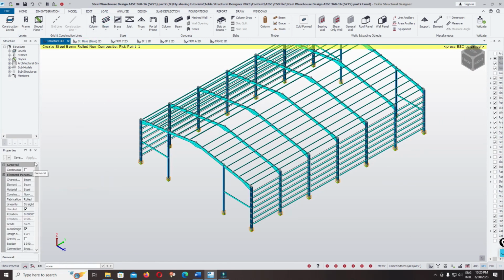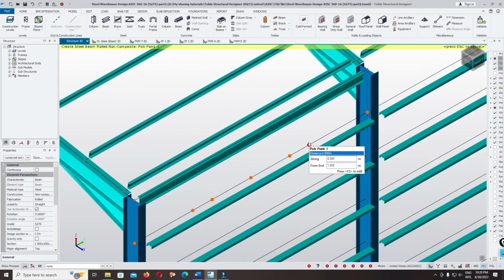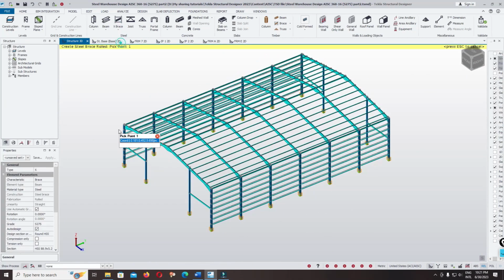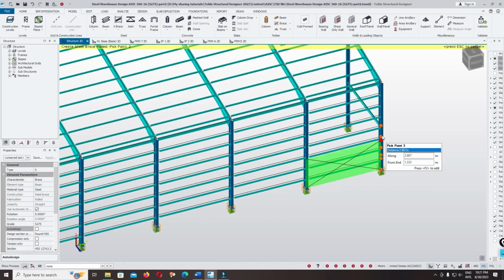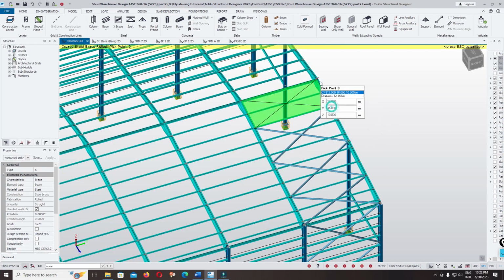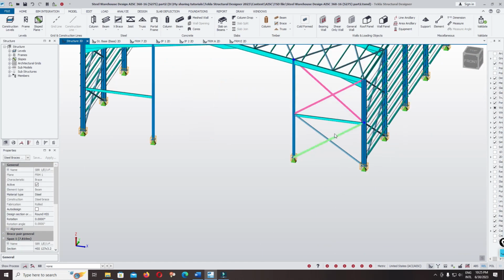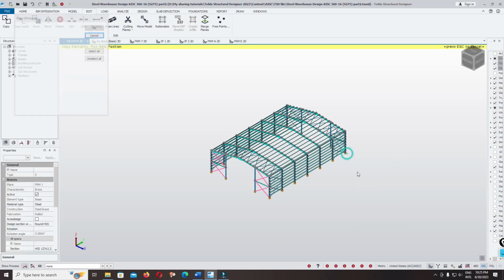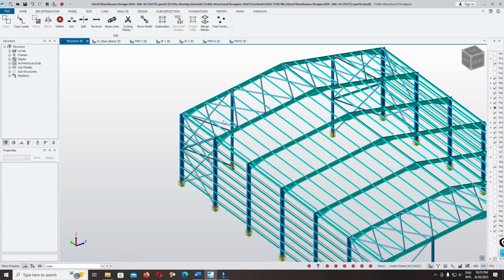5. Model Bracing System in Tekla Structural Designer 2024: AISC 360-16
1. In this short YouTube channel, we will guide you through the process of adding multiple frames in Tekla Structural Designer 2024, specifically focusing on the AISC 360-16 code. Tekla Structural Designer is a powerful software used by structural engineers to design and analyze structures. By learning how to add multiple frames, you will be able to efficiently model complex structures and ensure their stability and safety.

2. Our tutorials will provide step-by-step instructions on how to navigate the Tekla Structural Designer interface and access the necessary tools for adding multiple frames. We will explain the concept of frames and their importance in structural design, as well as the specific requirements and guidelines outlined in the AISC 360-16 code. Understanding these guidelines is crucial for ensuring that your designs comply with industry standards and regulations.

3. Throughout the videos, we will demonstrate various techniques and best practices for adding multiple frames in Tekla Structural Designer. You will learn how to define frame properties, such as member sizes, materials, and connections, and how to accurately position and align the frames within your structural model. We will also cover topics such as load assignments, analysis options, and result interpretation, enabling you to fully utilize the capabilities of Tekla Structural Designer for your projects. Whether you are a beginner or an experienced user, our channel aims to provide valuable insights and practical knowledge to enhance your proficiency in structural design using Tekla Structural Designer 2024 with the AISC 360-16 code.